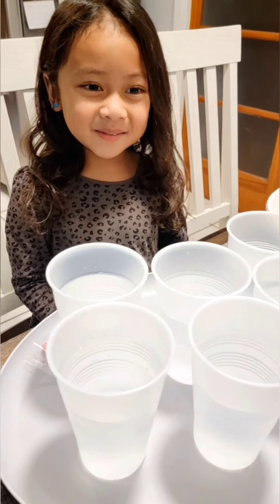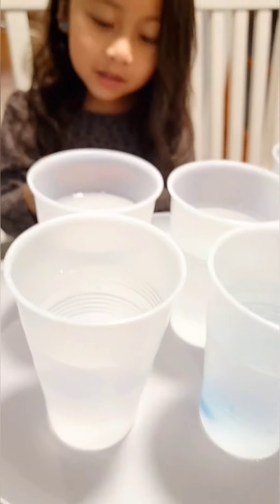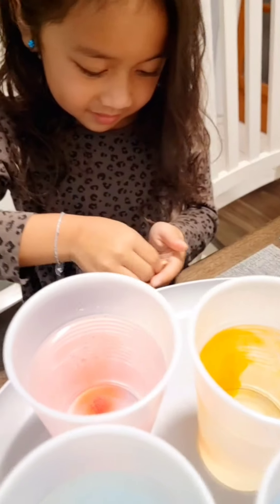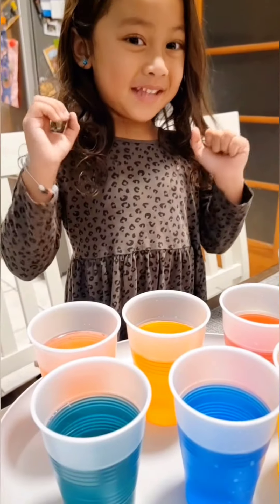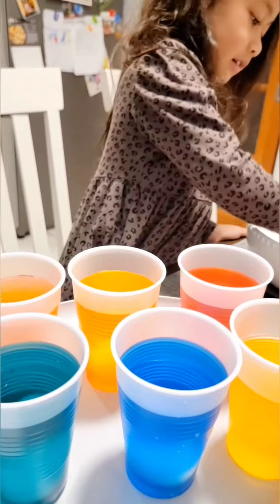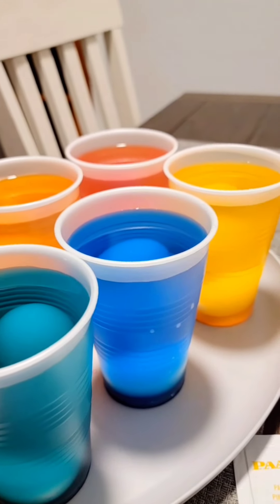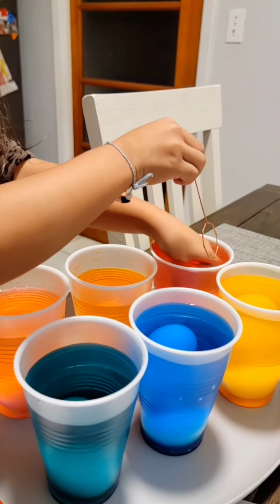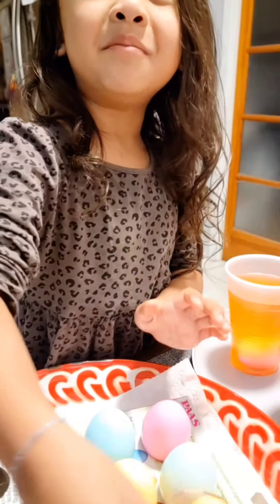Dying eggs for Easter...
Ava had so much fun dying eggs for Easter.